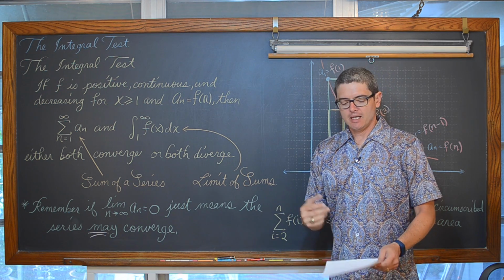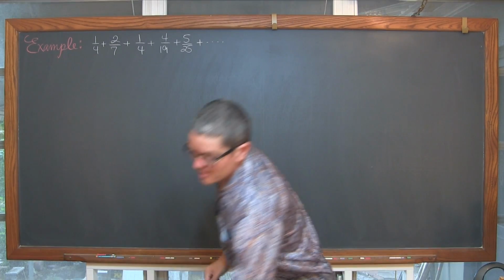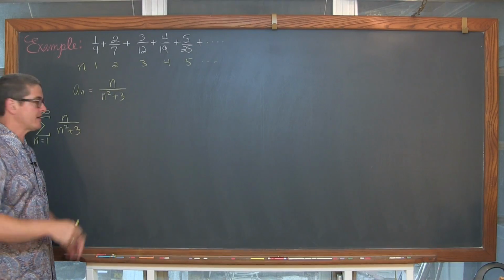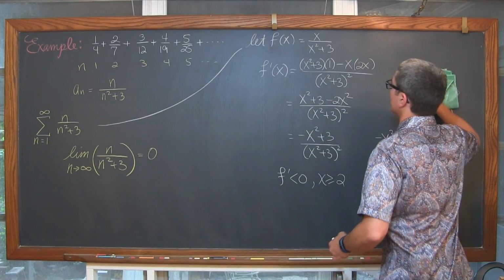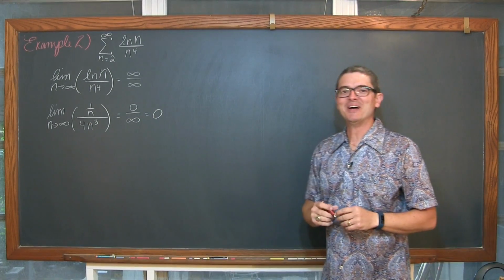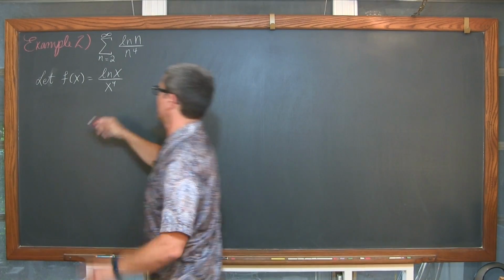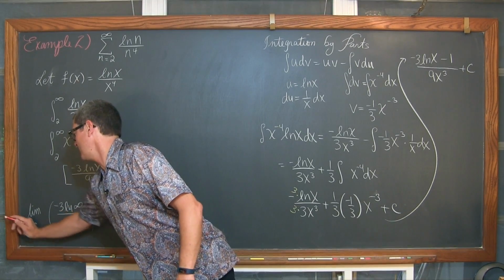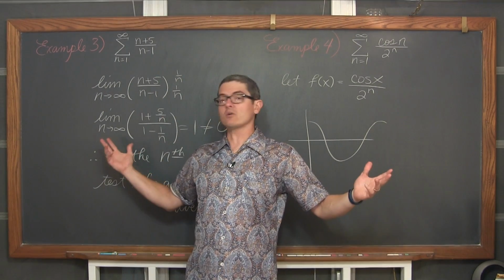Integral Test for Series Convergence or Divergence 4 Ex Calculus 2 BC READ DESCRIPTION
I explain the Integral Test for Series and then work through 4 examples at 4:56 15:35 28:26 29:47 .  At 13:43 I did not use proper notation dealing with the improper integral.  I should have changed the upper limit to "b" and wrote the limit as b approaches infinity of the integral from 1 to b of (x/(x^2+3))dx.  The static in the first 5 minutes are corrected by using a different camera for the rest of the lesson.  My apologies.
p-Series Test for Convergence or Divergence

This video is Closed Captioned thanks to my friend and viewer Jigyasa:)  Thank you very much.